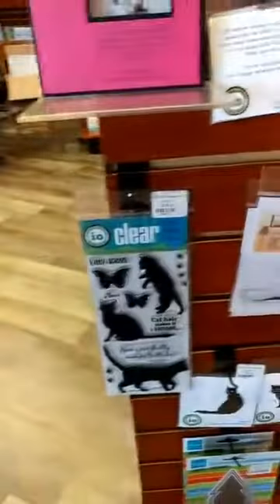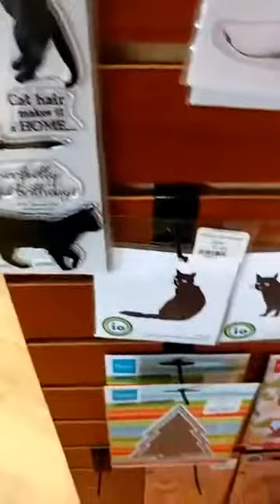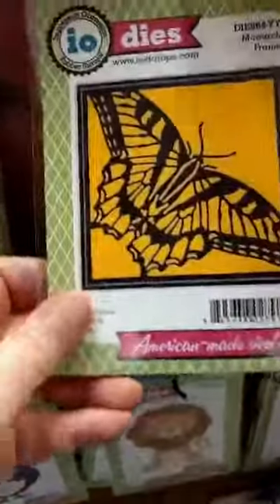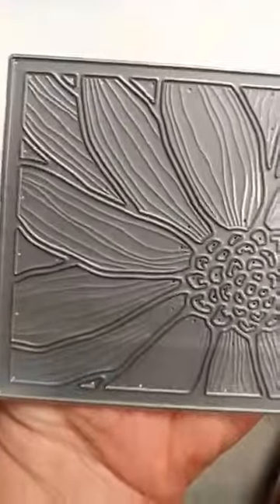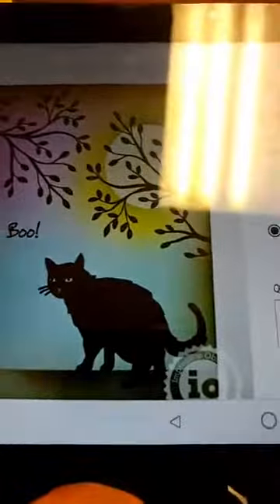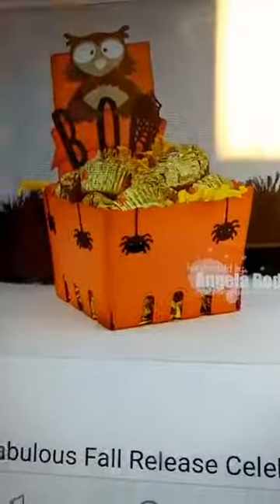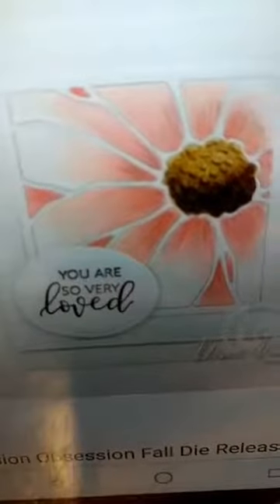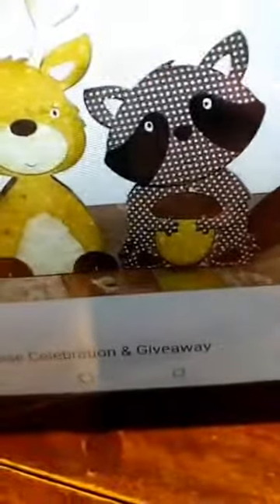IO Dies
New Impression Obsession dies!